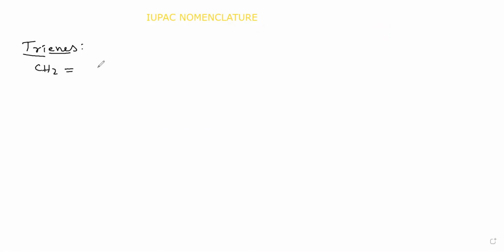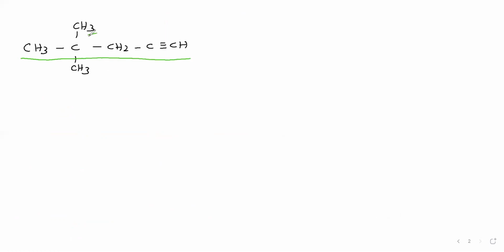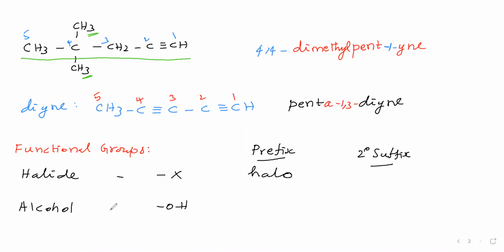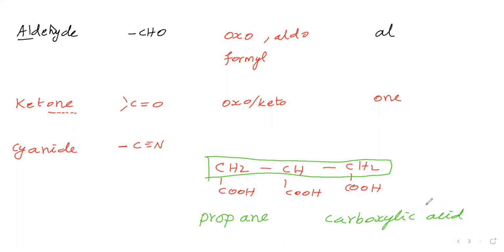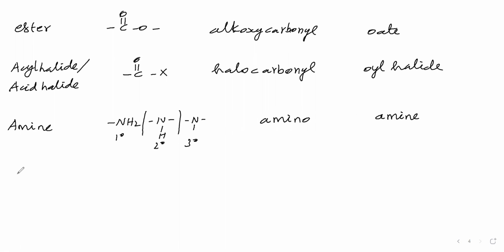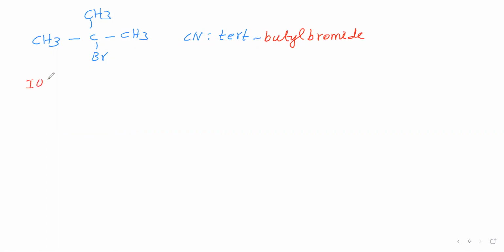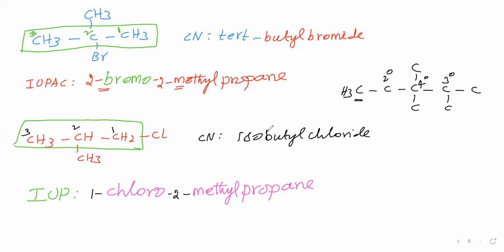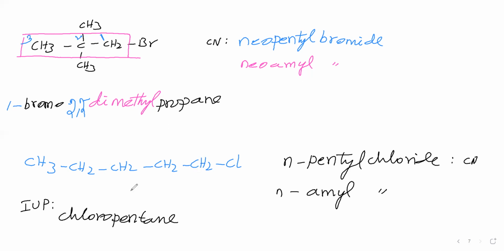IUPAC NOMENCLATURE PART 3 FOR CLASS 11 JEE, NEET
ALKYNES, FUNCTIONAL GROUPS , HALIDES